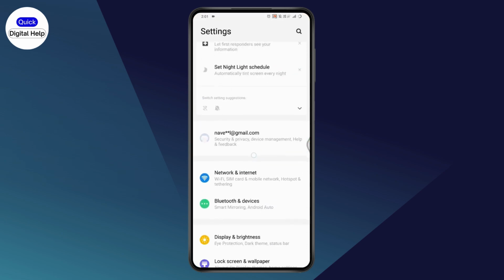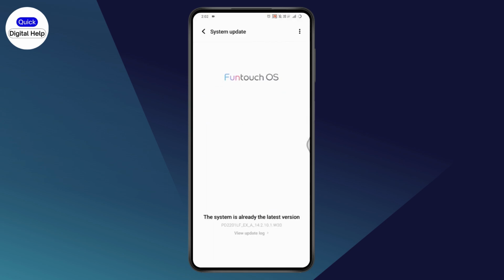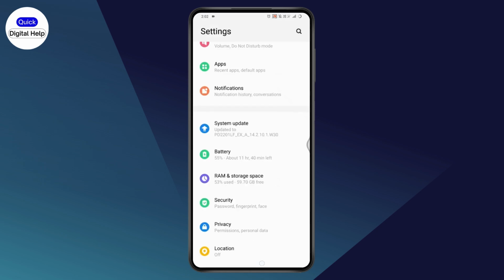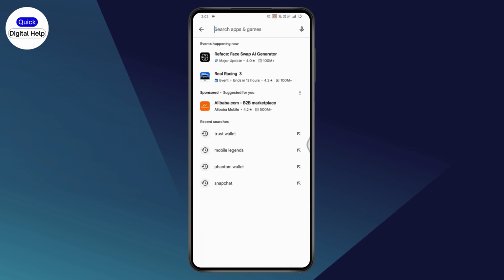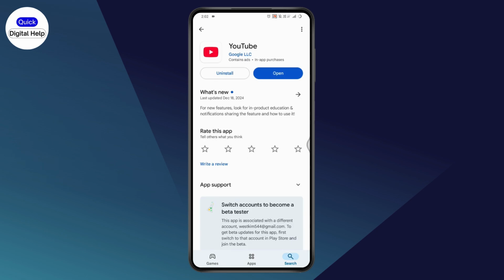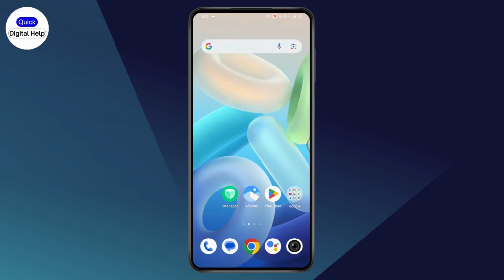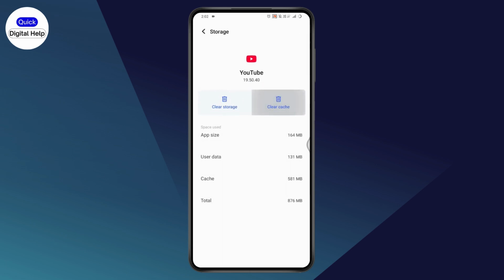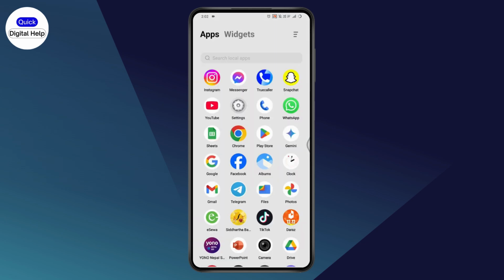How To Fix Switch To YouTube.com Problem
Why can't my switch connect to YouTube?
How do I fix a YouTube problem?
Why is my YouTube.com not working?
How do I enable YouTube on my switch?

In this video, we’ll show you how to fix the "Switch to youtube.com" problem on your device. Follow these steps to resolve the issue quickly.

0:00 - Introduction
0:05 - Updating Your Device's System
0:20 - Updating the YouTube App
0:40 - Clearing Cache in YouTube App
0:55 - Restarting Your Device to Apply Fix
1:05 - Conclusion